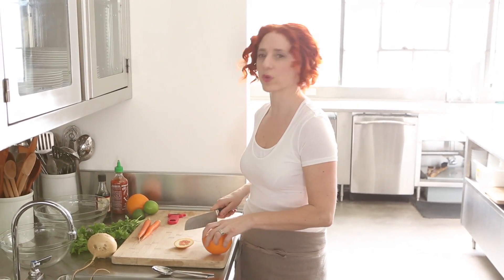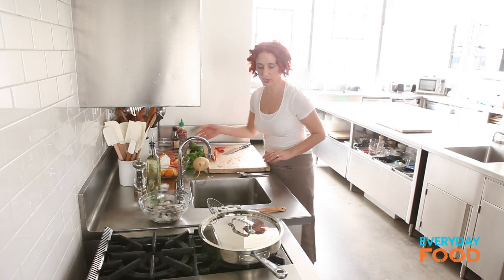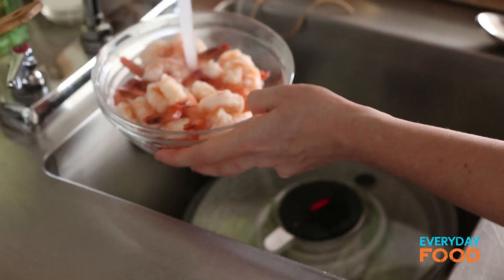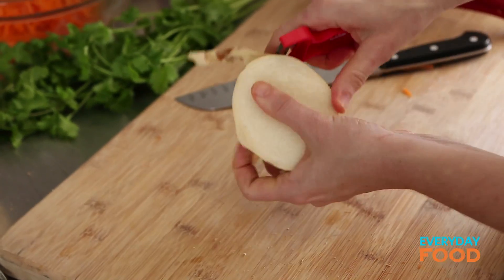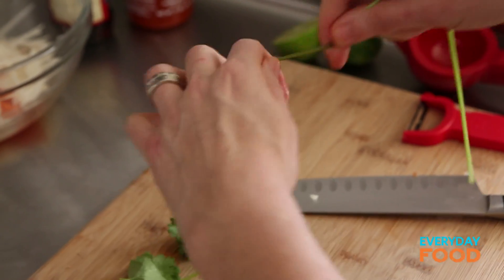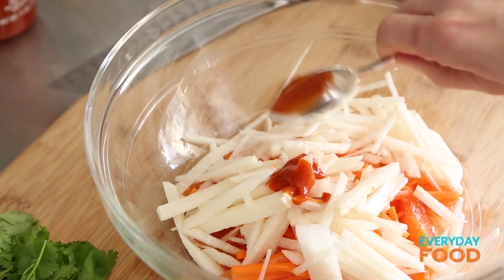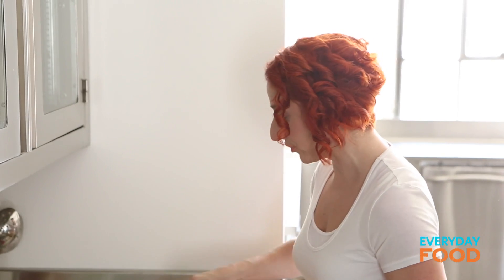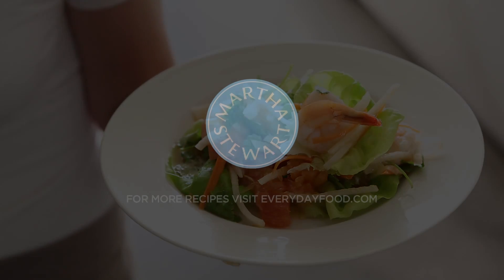Citrus Shrimp Salad | Everyday Food with Sarah Carey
We all get stuck in a vegetable rut around this time of year. But really, how many times can you roast carrots, potatoes, or squash? It's time for something different but equally nutritious, and I have just the recipe!

Sarah's Tip of the Day:
To start, you make an amazing Asian slaw with oranges, carrots, and jicama dressed with lime juice, oil, sriracha sauce, fish sauce, salt, and sugar. Then you poach some shrimp, which takes just three minutes. Serve all that with cilantro and some lettuce leaves, and you have the perfect spicy, salty, sweet, and sour salad. Watch the video and I'll show you how to poach shrimp and the speediest way to slice veggies for a slaw.

Nutritional Info: Per serv (serves 4): 214 cal; 5 g fat; 29 g protein; 15 g carb; 4 g fiber